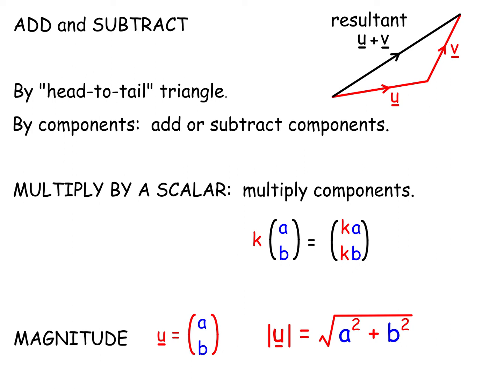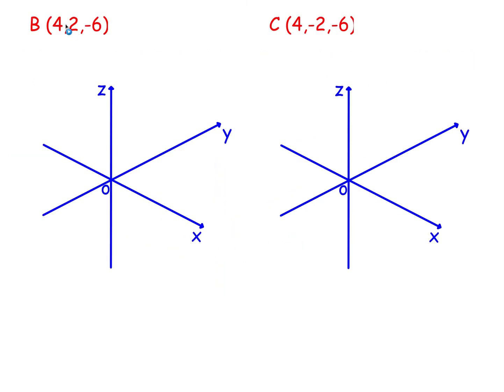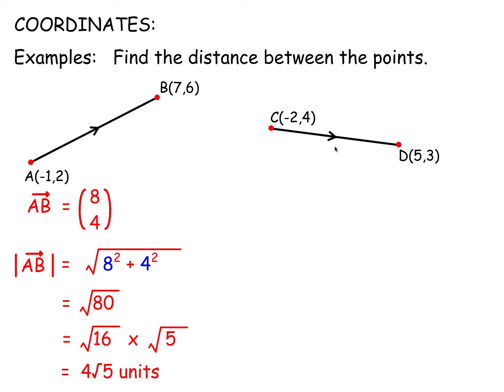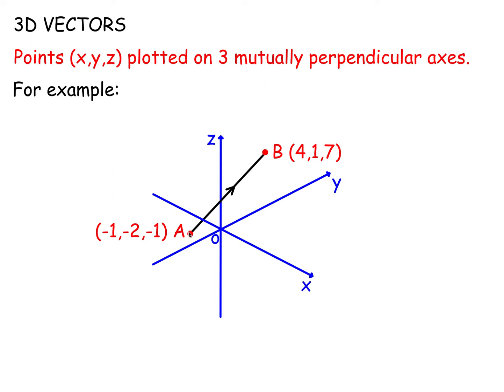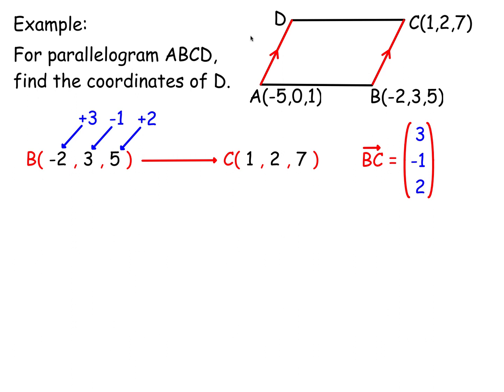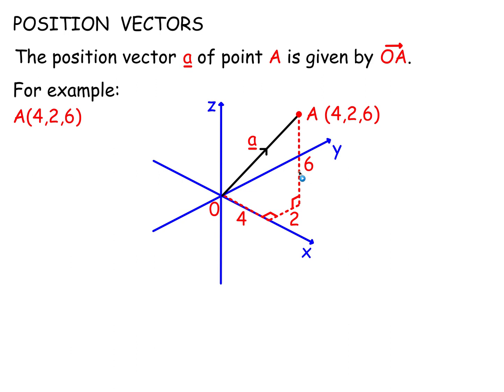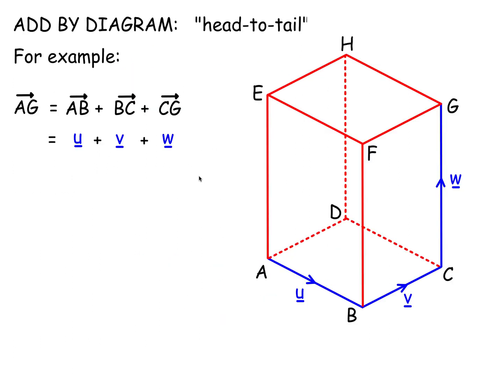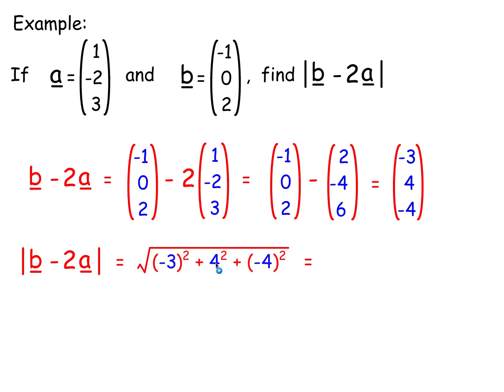Vectors 5of5 3D Vectors